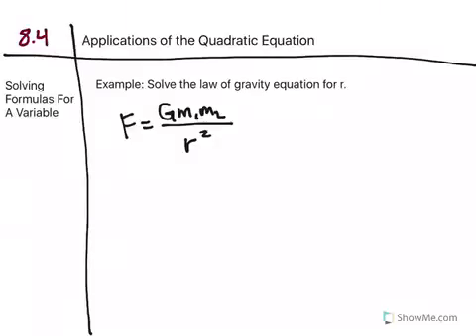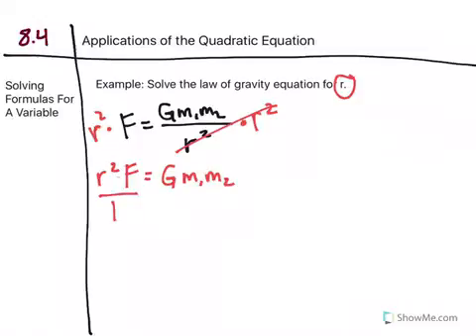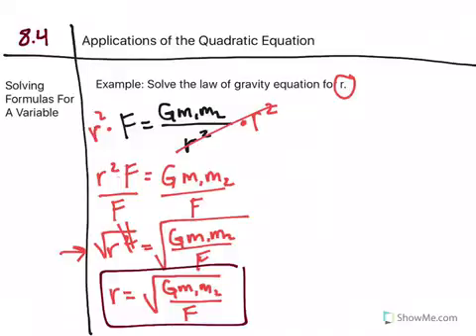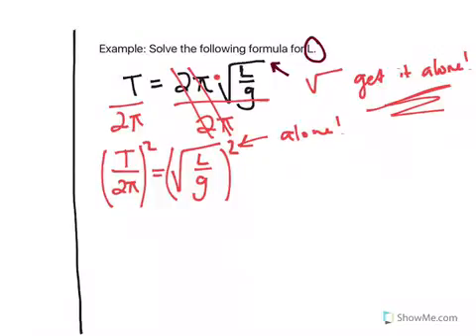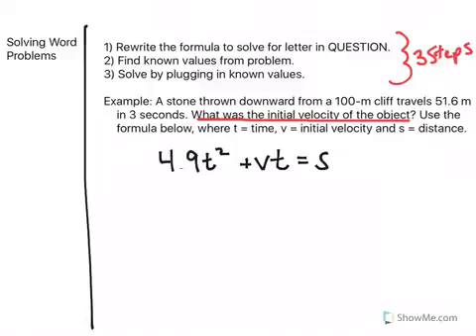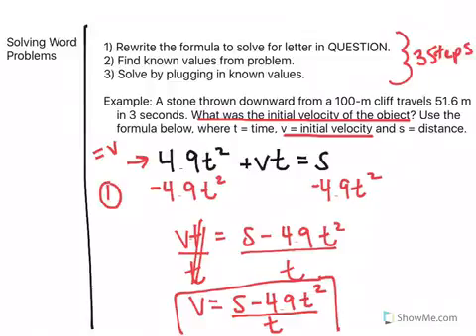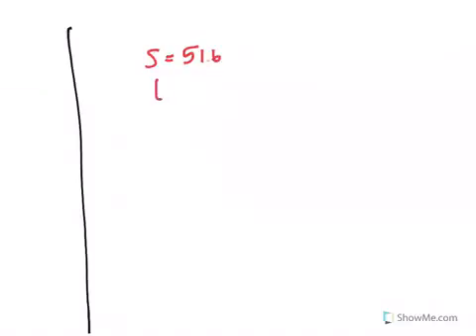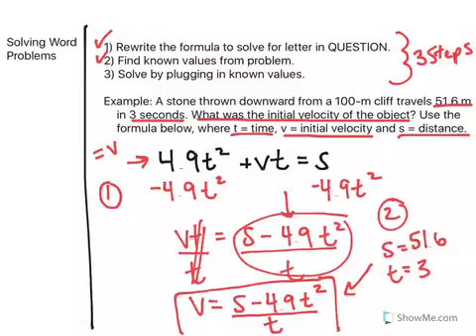Lesson 8.4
Applications of the Quadratic Equation